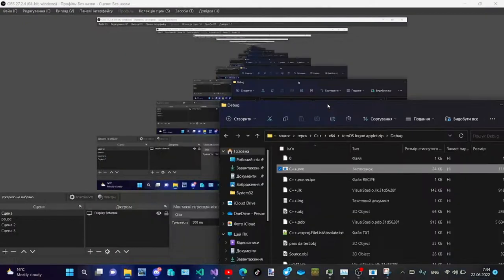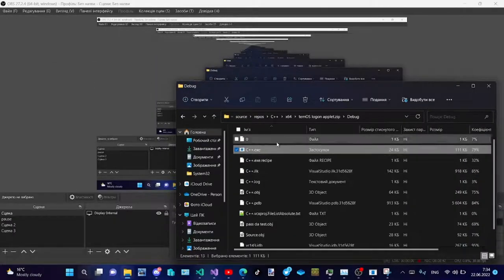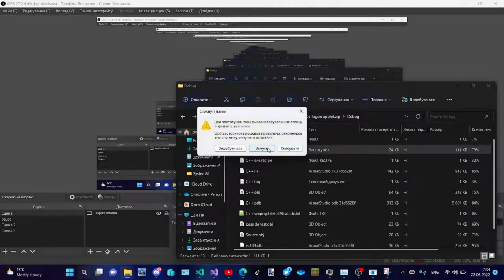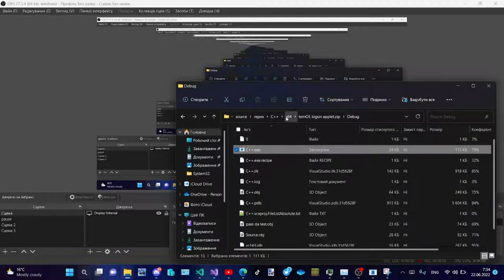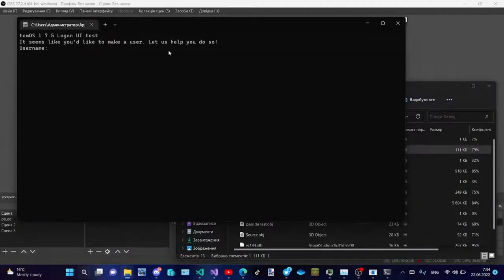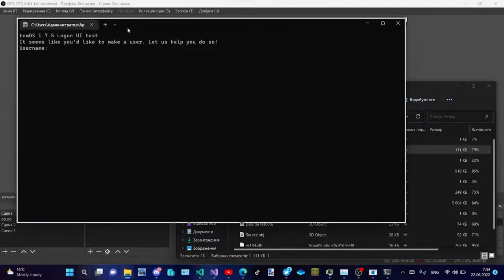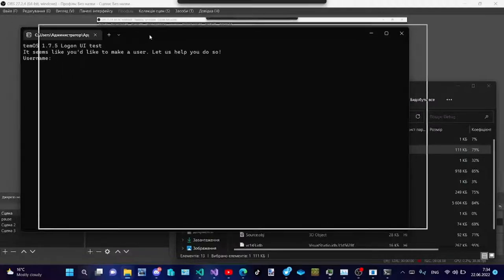[Spyass] i made a temOS applet :D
[Made by Spyass]
[Edited using Clipchamp]

temOS, hope Temmie#4941 finds out abt this video :)
once he finds out, me heart + pin da comment.